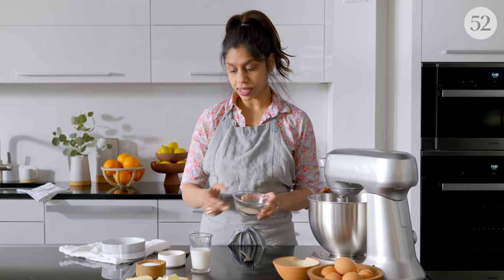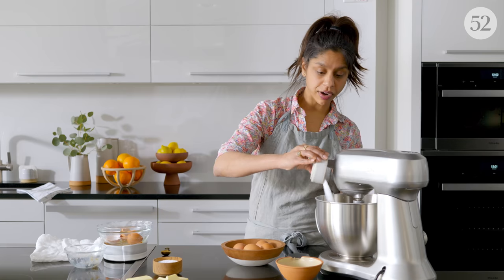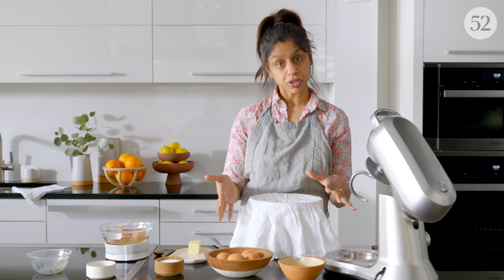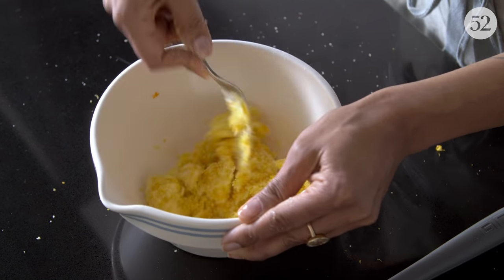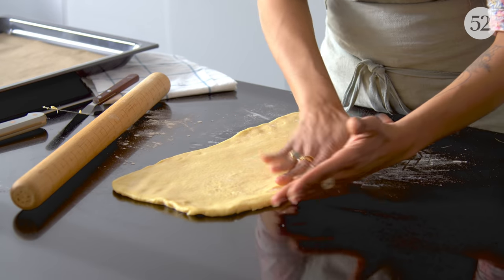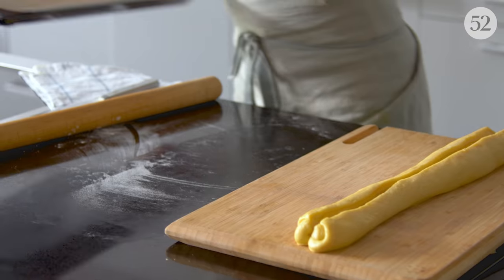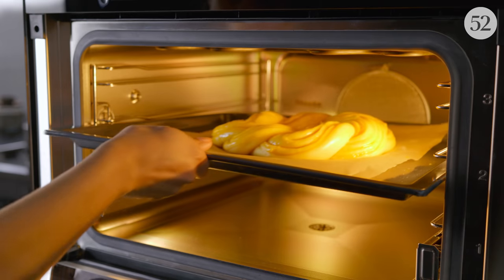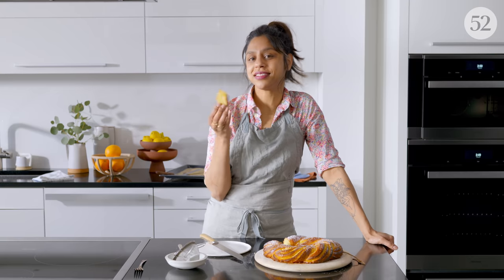Sam Seneviratne's Citrus Twist Bread | Food 52 + Miele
Baker, food stylist, cookbook author, and Food52 Resident Samantha Seneviratne is making a lovely twist bread with a sweet-tart citrus filling. The buttery, enriched bread is just sweet enough and. makes an excellent brunch or afternoon treat, served warm with a steaming cup of milky coffee.

PREP TIME: 3 hours 30 minutes
COOK TIME: 25 minutes
SERVES: 8

INGREDIENTS

For the dough:
1/3 cup warm whole milk (110°F)
2 teaspoons active dry yeast
1/3 cup granulated sugar, divided
2 cups all-purpose flour
1/2 teaspoon kosher salt
1 large egg, plus 1 large egg yolk
4 tablespoons (1/2 stick) butter, at room temperature

For the filling and to finish the bread:
2 tablespoons freshly grated orange zest
2 tablespoons freshly grated lemon zest
1 tablespoon freshly grated grapefruit zest
6 tablespoons granulated sugar
3 tablespoons unsalted butter, at room temperature
1 pinch kosher salt
1 large egg, beaten
Confectioners’ sugar, for dusting (optional)